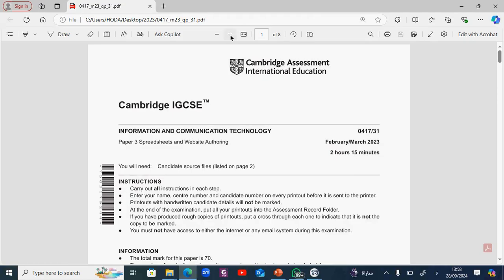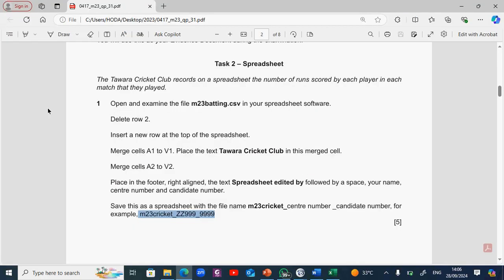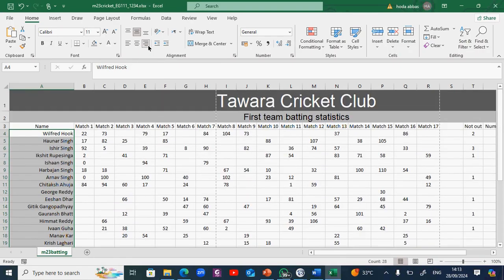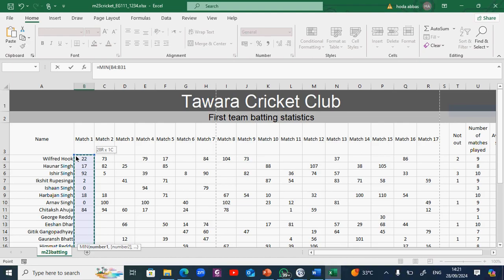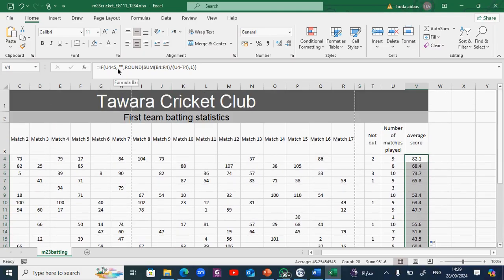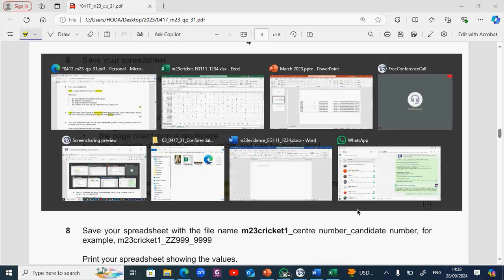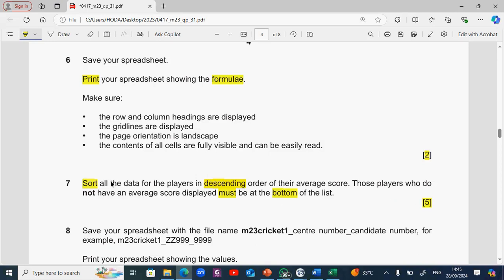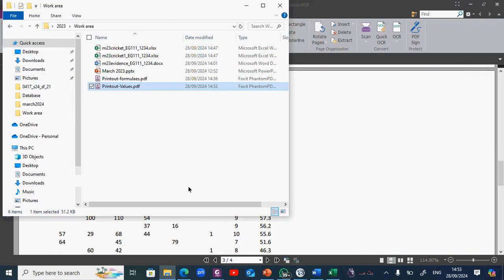Cambridge IGCSE ICT (0417/0983) March 2023 - Paper 3 - Spreadsheet |M.S. Excel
In this video, you will learn how to solve and understand clearly spreadsheet exam task using simple formulae with functions in Microsoft Excel for IGCSE ICT paper 3

Follow Mrs. Hoda Abbas for more professional courses and tutorials, and an in depth look into the IGCSE computer science syllabus 💯💯💯
A portion of this video’s earnings will be donated to charities and good causes